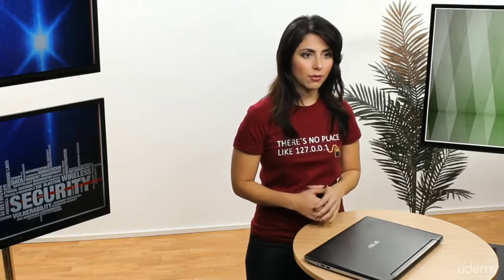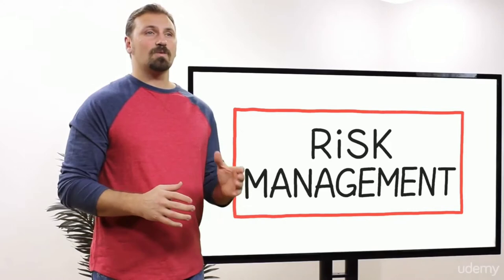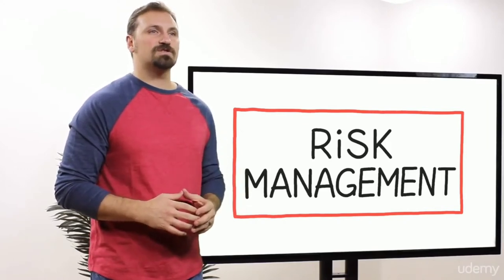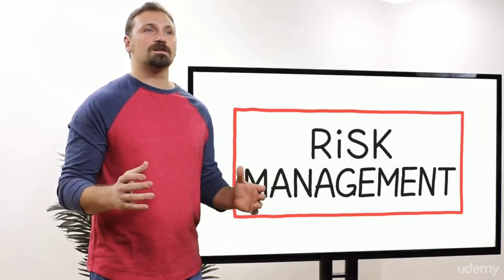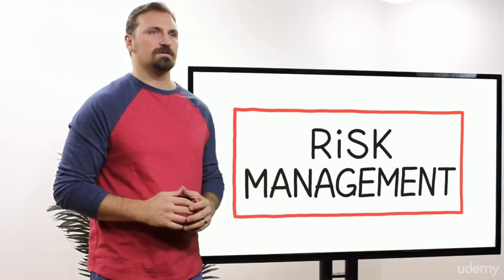Defining Risk Management l Ethical Hacking Course l Lesson:02 l Lecture:01 l Edu-Nest!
Hello,
Welcome to our new channel Edu-Nest! This is an educational YouTube channel. We will give you lessons and lecture.

Today's topic:-Full Ethical Hacking Course

Lesson Title: Risk Management
Lesson Number: 02
Lecture Number: 01

Requirement To learn Ethical hacking;
1.Fast Internet Connection.
2.A Computer With Kali Linux.

                       Next Lecture will arrive soon!